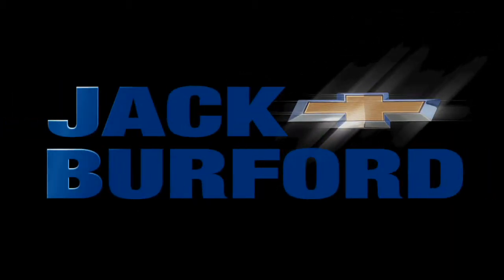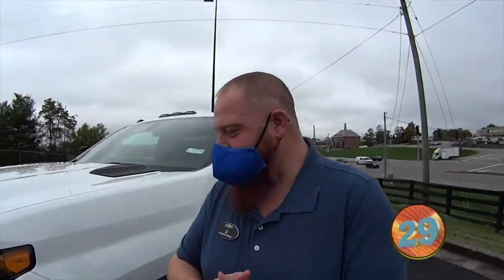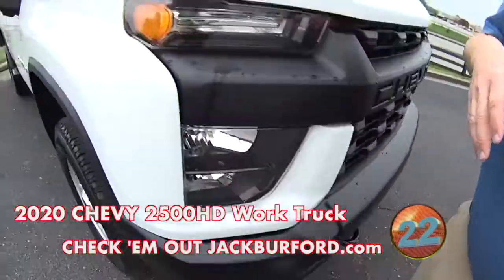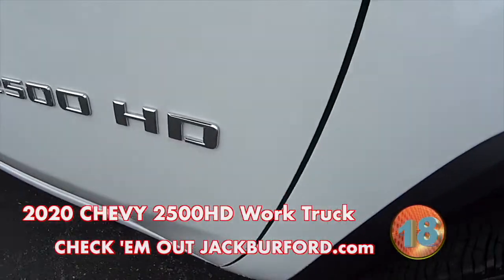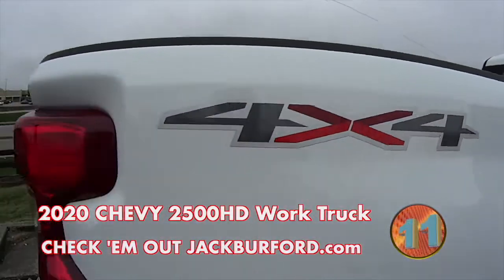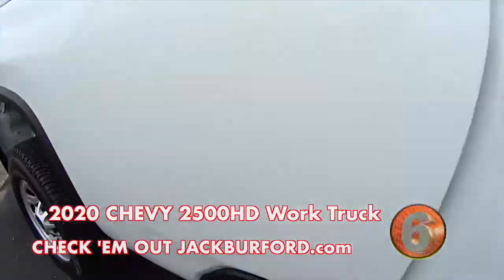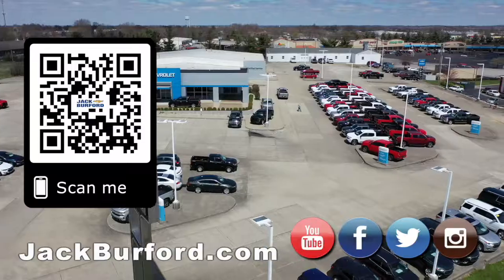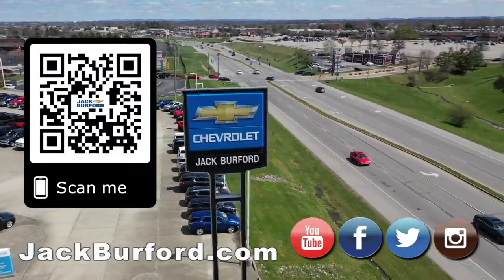NEW 2020 Chevy 2500HD with a long bed!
NEW 2020 Chevy 2500HD with a long bed! Check out all of our trucks during Chevy Truck Month!